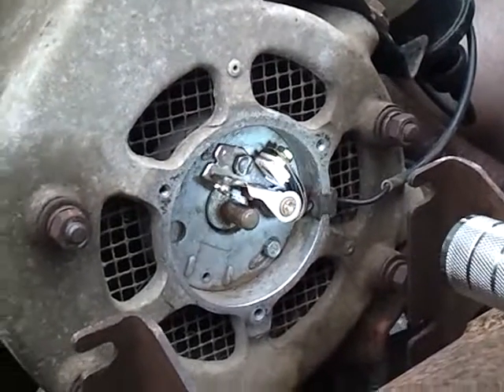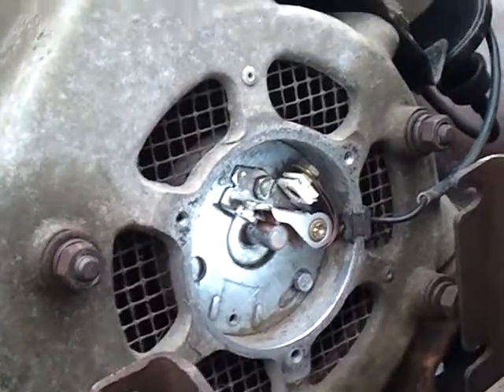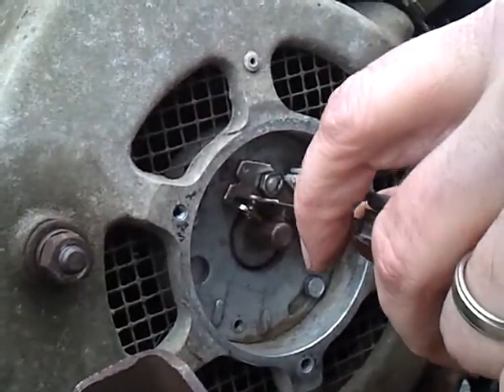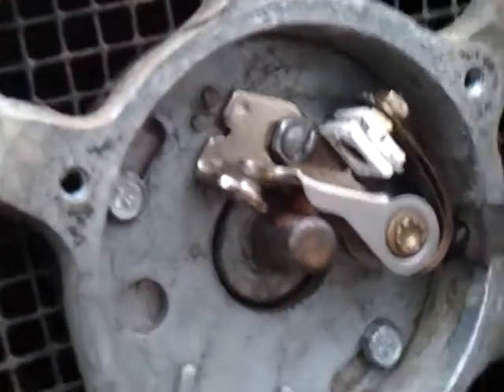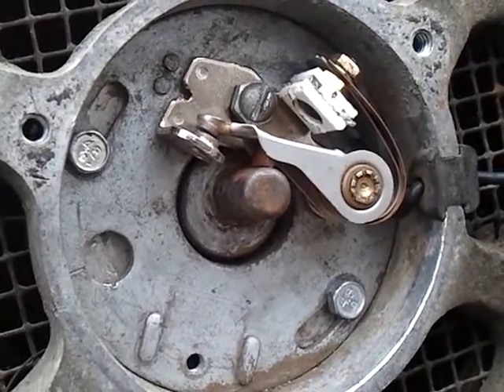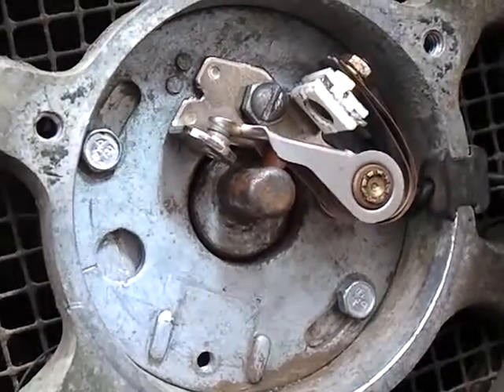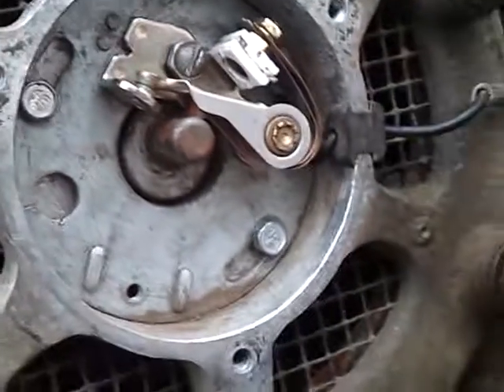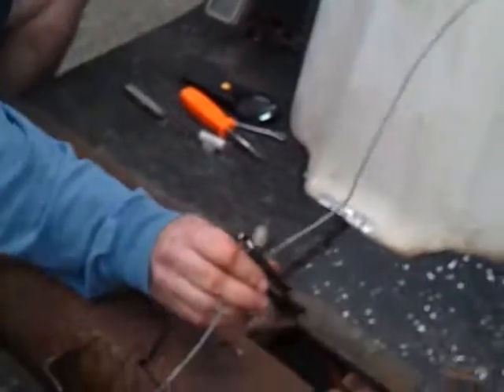Timing Harley Golf Cart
Setting the timing on a 1973 Harley Davidson Golf Cart.